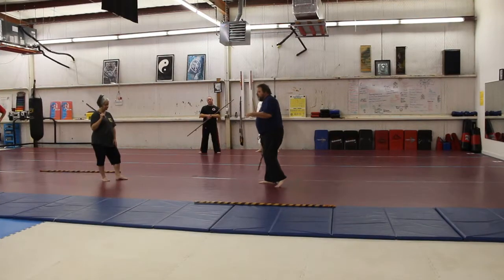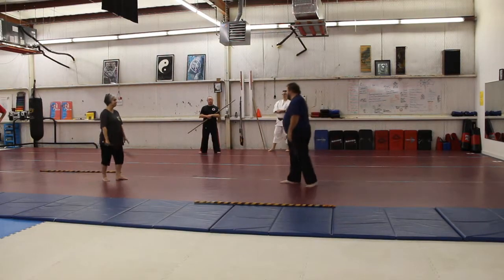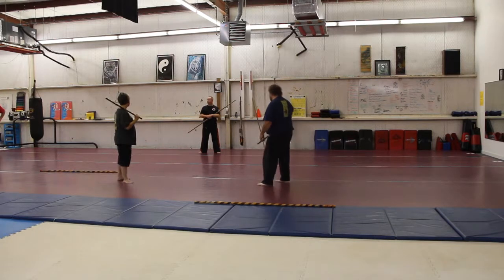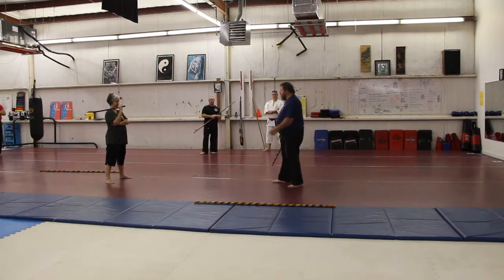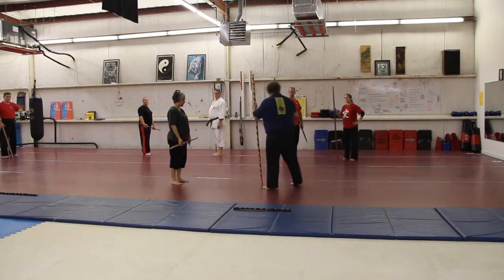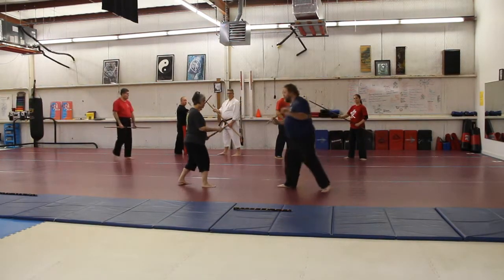Texas Modern Arnis Coalition Fall 2017 Guro Lynn Bo vs Bo Sumbrada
Video of Guro Lynn's instruction on  a staff vs. staff counter for counter flow drill at the 2017 Texas Modern Arnis Coalition (TMAC) Fall gathering.   This is a translation of the common single stick Sumbrada pattern (Inosanto Kali blend) or the 6 count drill (Modern Arnis)